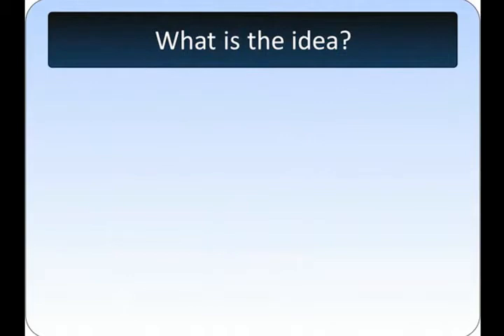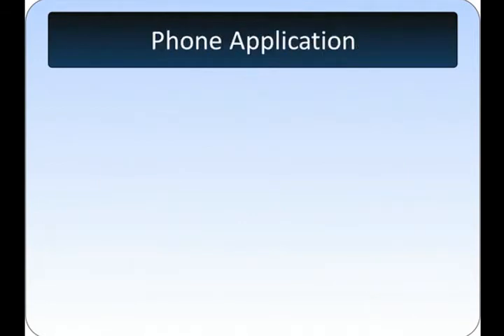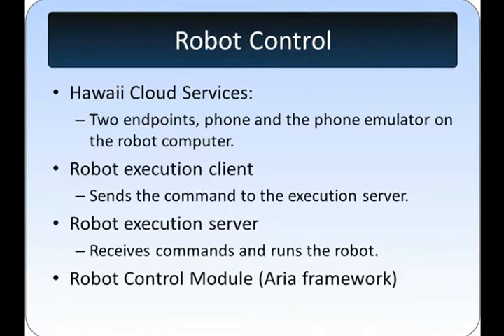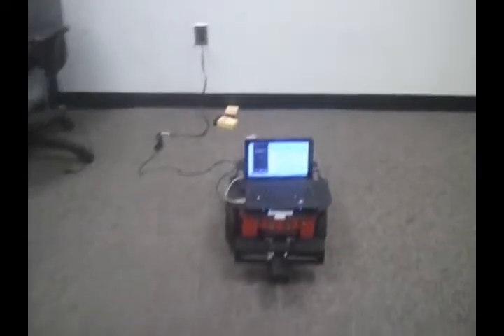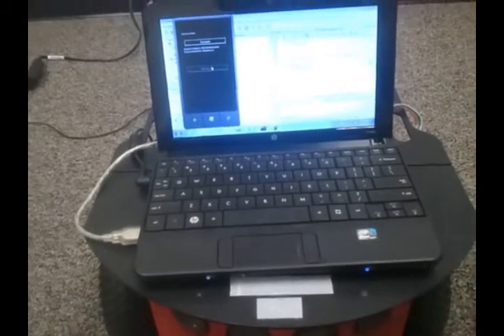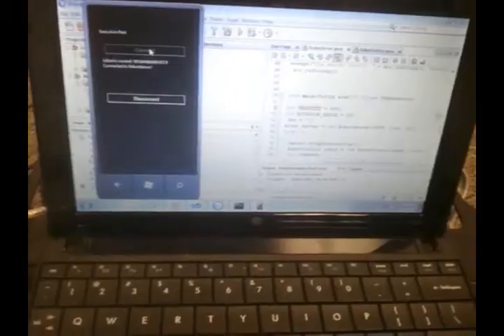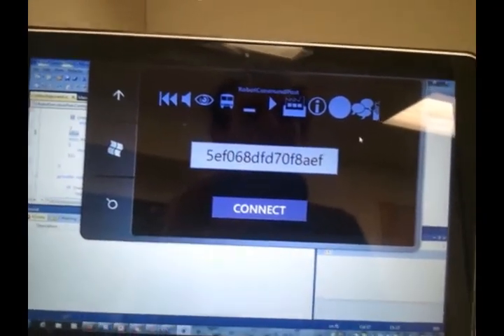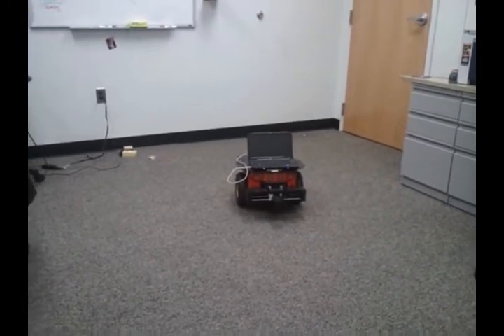Stefan Lekic Windows Phone Robot Control